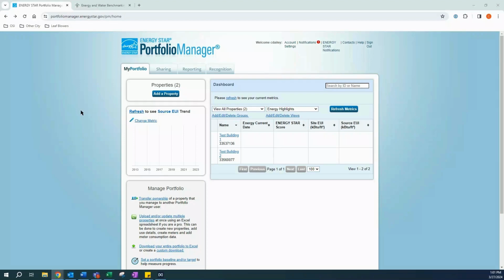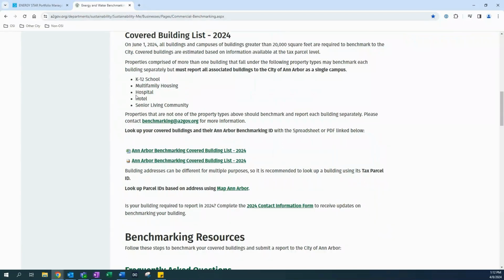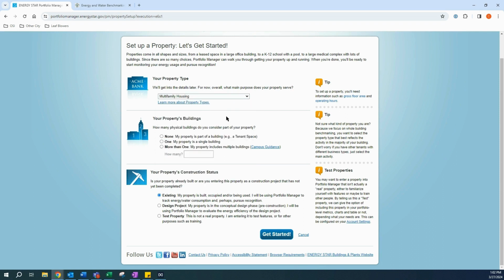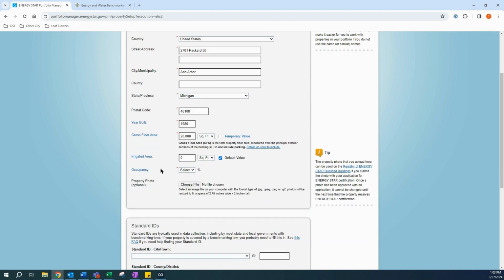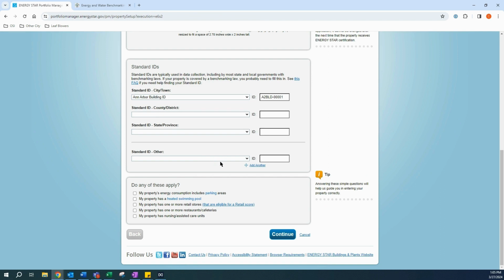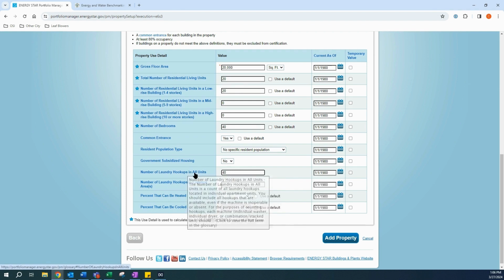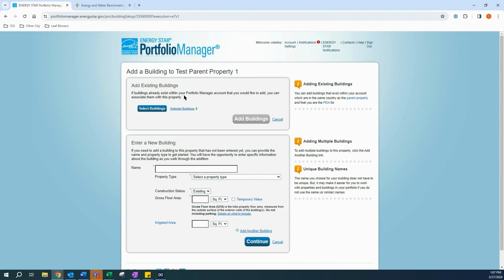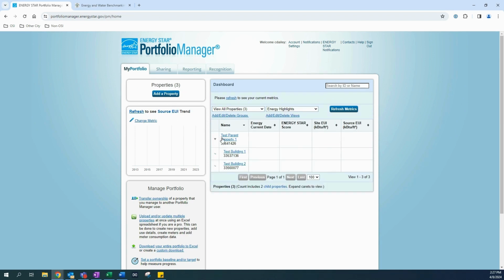Adding Parent Property in ESPM 1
This video shows how to add a parent property if you are benchmarking a campus with the City of Ann Arbor.

Chapters:

- 00:22: When a campus relevant to the City of Ann Arbor’s Benchmarking Ordinance

- 01:21: Adding a parent property

- 02:41: Adding basic parent property information

- 03:48: Adding your Ann Arbor Benchmarking ID to the parent property

- 04:50: Adding additional property details

- 06:31: Linking the parent property to its associated buildings

- 07:47: Reporting only the parent property data to the City of Ann Arbor